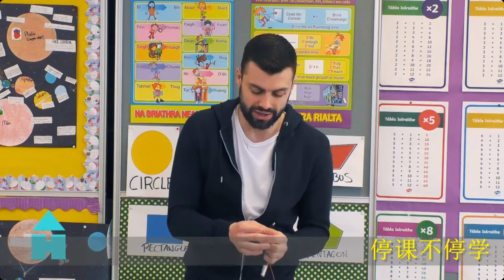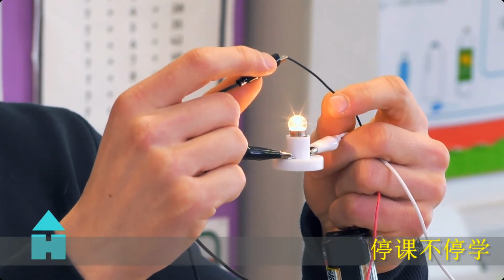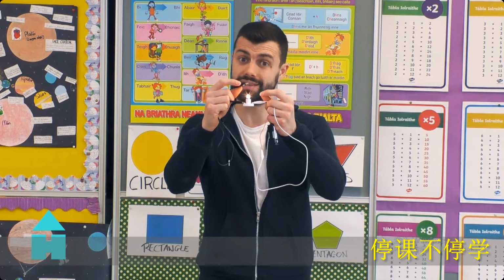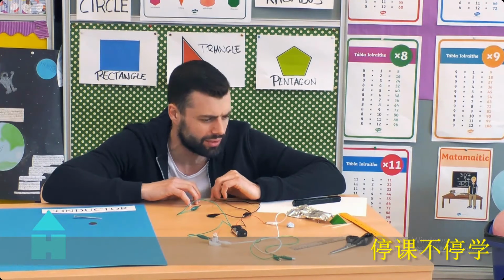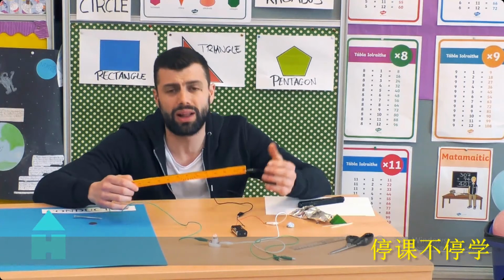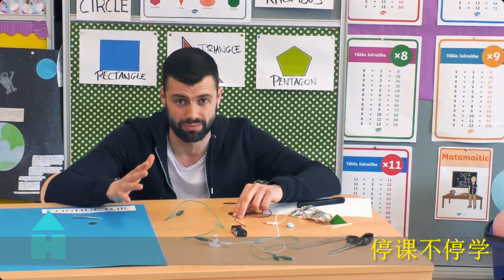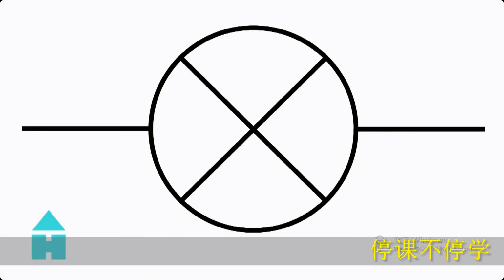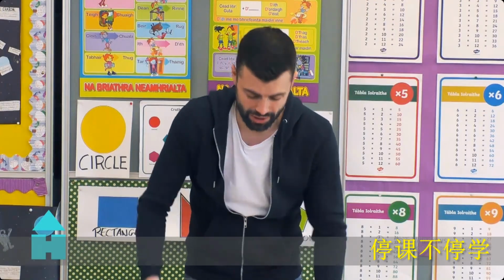停课不停学-小学科学-导体与绝缘体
英语学习物理知识